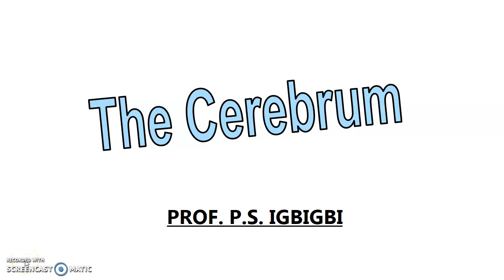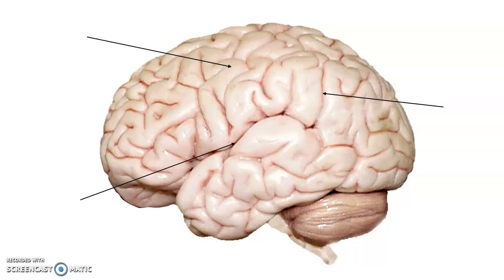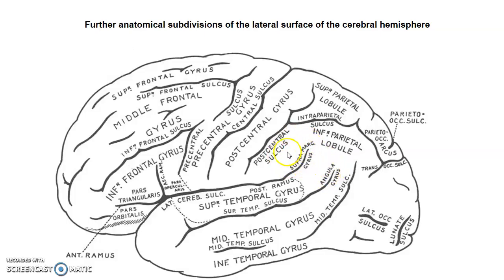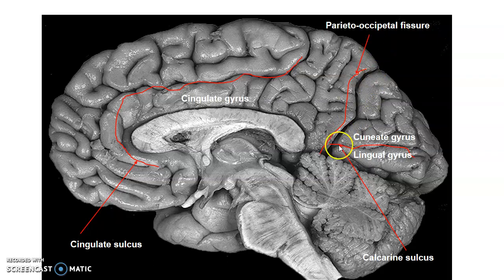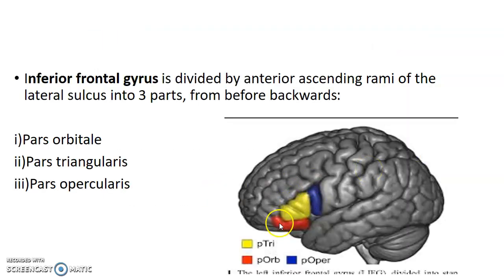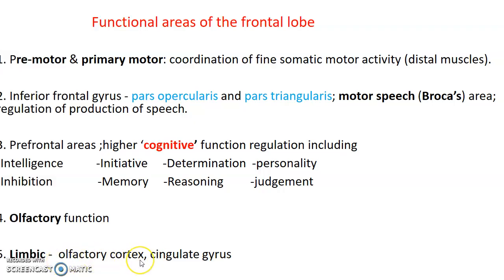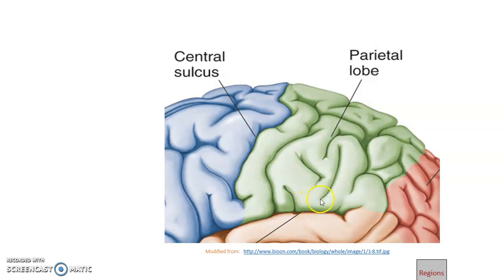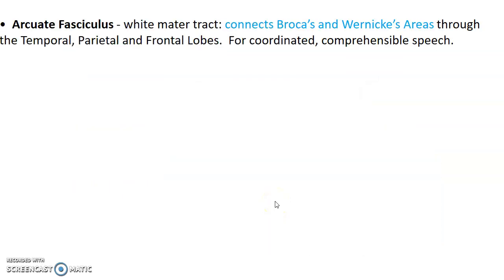Cerebrum 1_ Neuroanatomy_ Anatomy Book Club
Hello! Welcome to todays lesson. In these series of video lessons on Neuroanatomy, we shall talk on the Cerebrum.

For more!